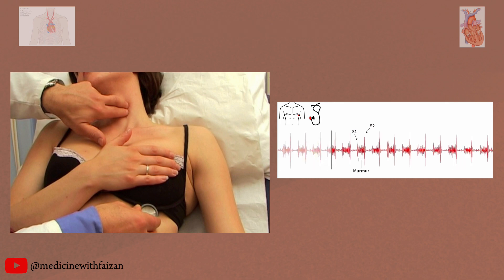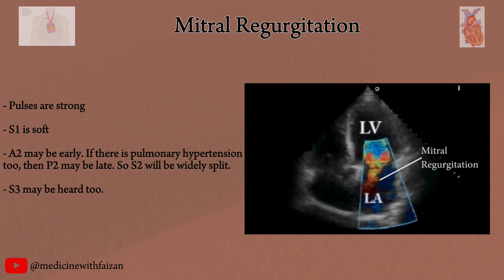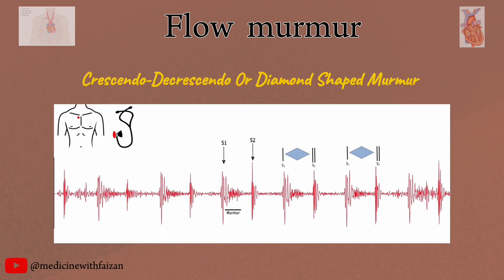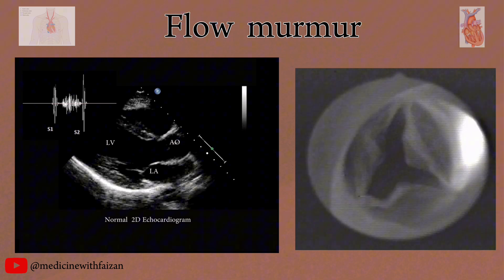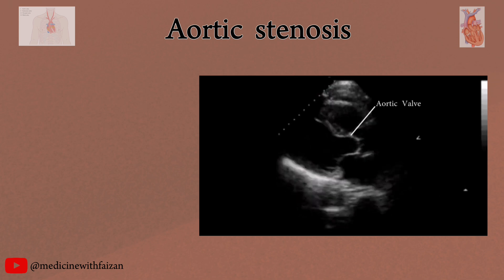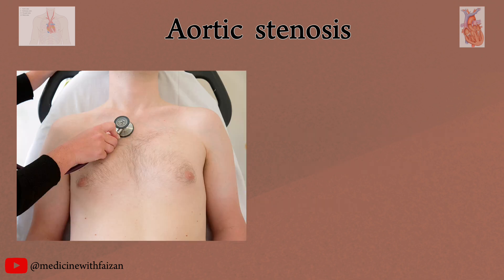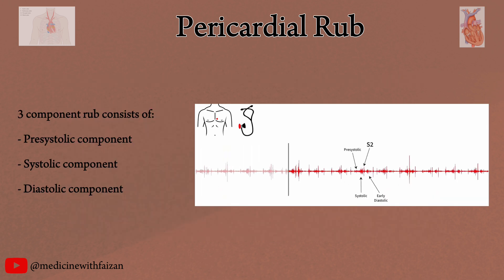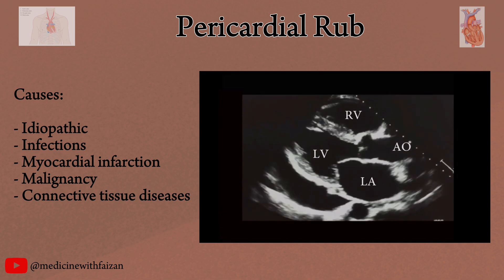Name the heart sound | Heart murmurs with phono & echocardiographic correlations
Learn heart murmurs in a way you will never forget